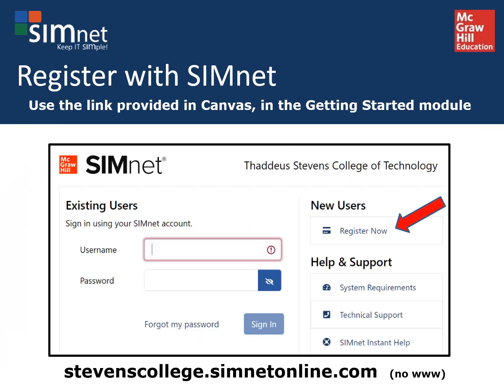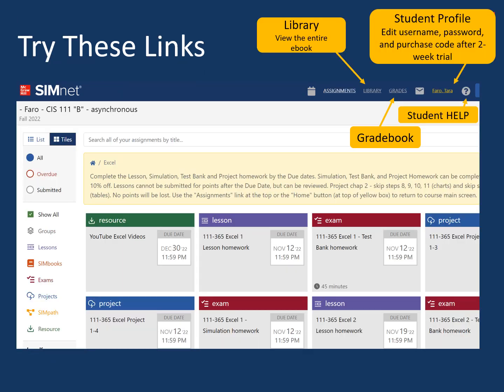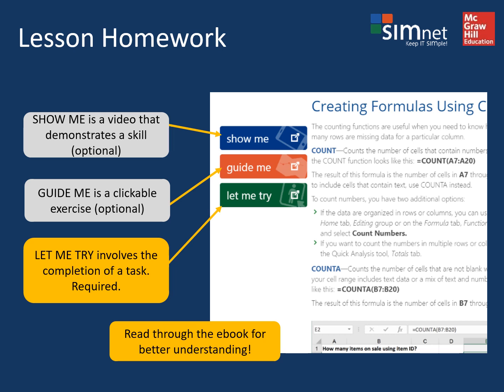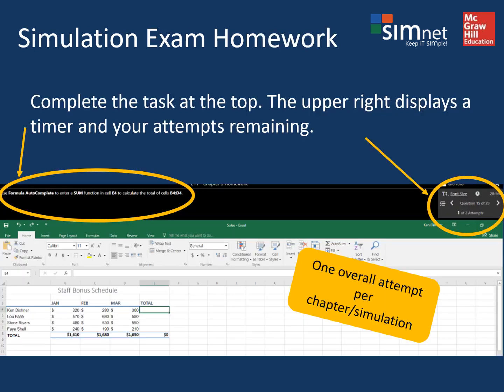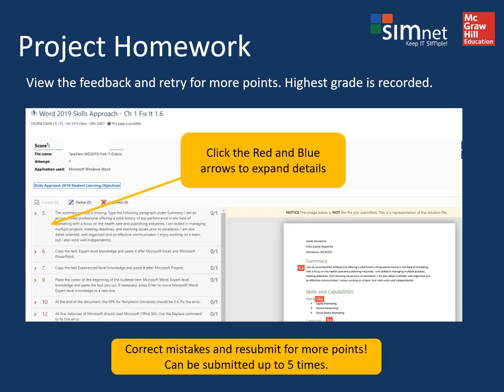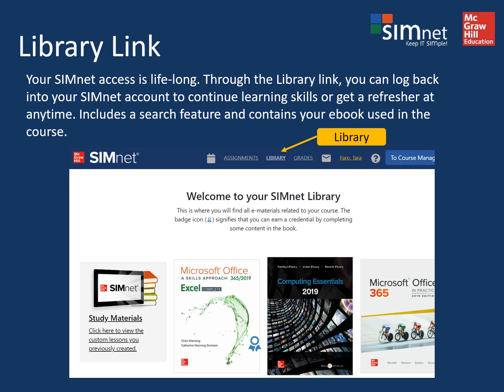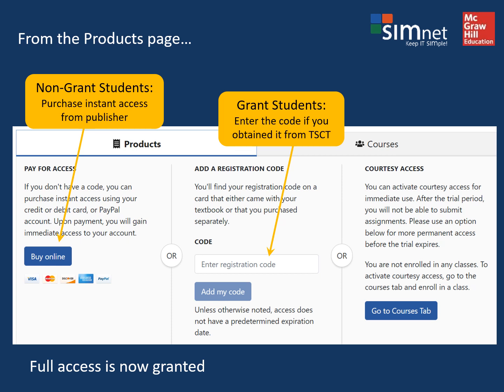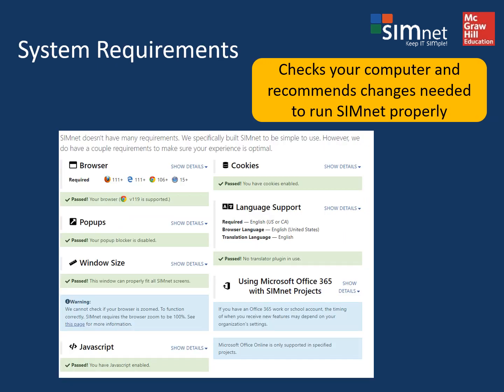SIMnet intro -new 2024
Overview of SIMnet registration and assignments at TSCT.